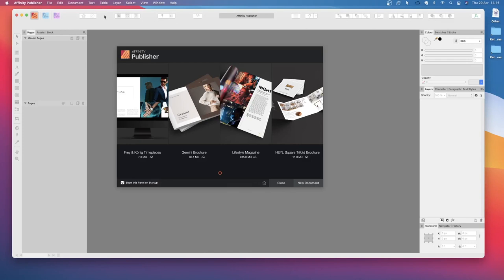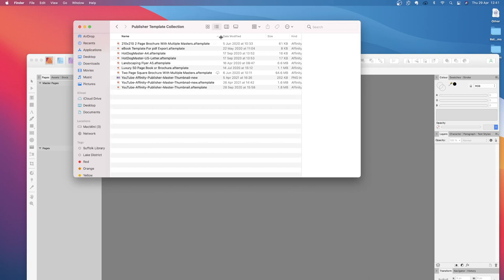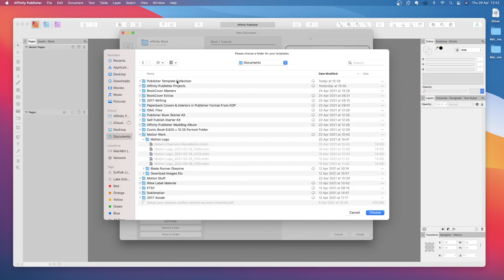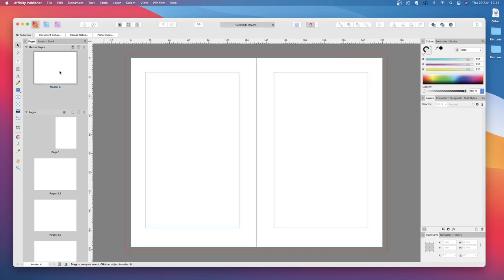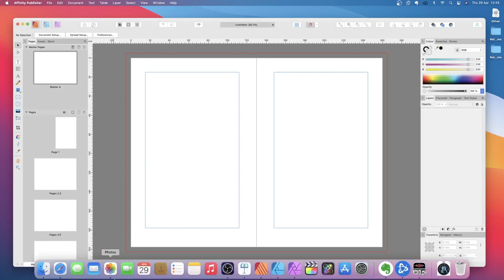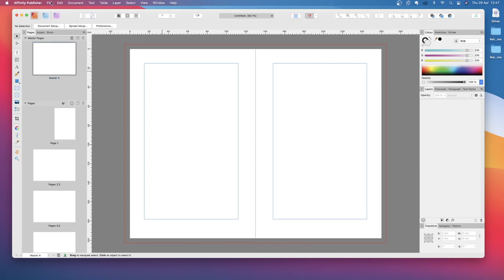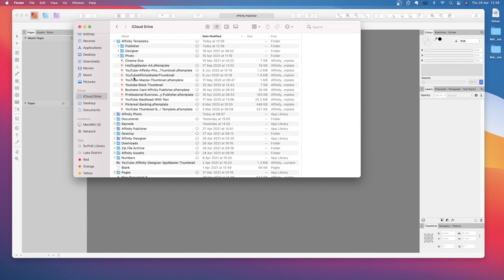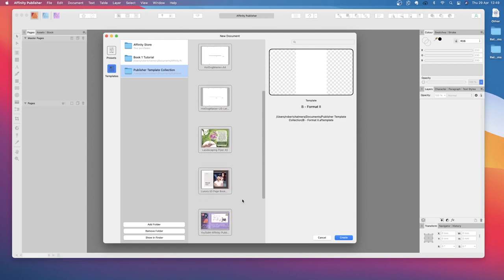Managing Affinity Publisher Templates Will Make Your Workflow Smoother & Easier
Managing Affinity Publisher Templates Will Make Your Workflow Smoother & Easier by keeping them all in one place, sorted into folders perhaps depending on work in hand. Brochures in one folder, Books in another folder, Comics in another. All of them quickly available from the File - New menu. Simply open the Template folder and locate your required template.

Robert Chalmers - Bad Design Is Not An Option
All of these videos are designed with the beginner in mind. You will find plenty of guidance in these videos. They are made mostly as slide shows, just like in college so that they are easy to follow and usually short so that they contain just what you want to learn.

The Graphics and Images used in Videos and Tutorials largely come from
DepositPhotos, 123RF, The Stock Studios in the Affinity Programs and from Design Cuts, Frankentoon, and others too numerous to name.

Fonts:
○ FONT BUNDLES COLLECTION:

Hardware
TimeMachine
iCloud
Dropbox